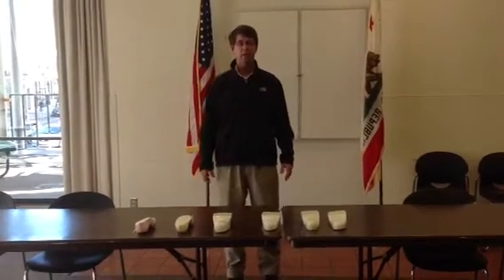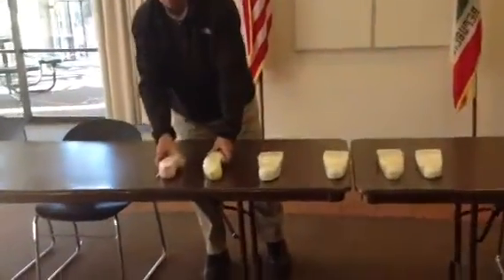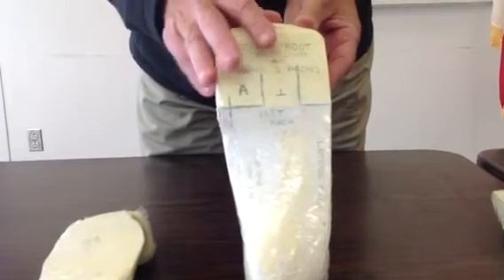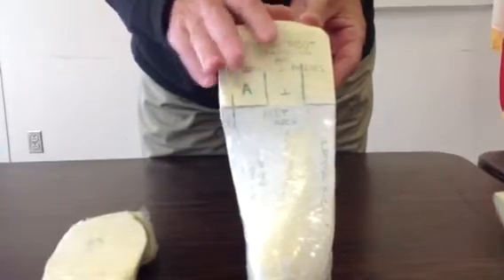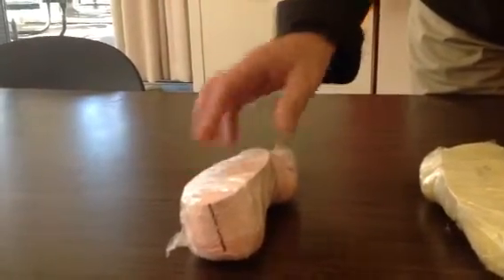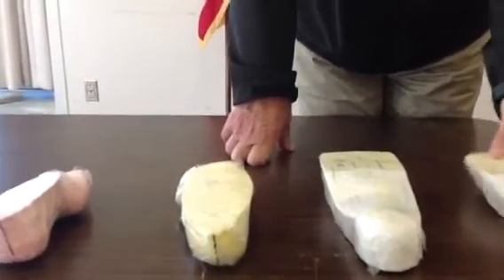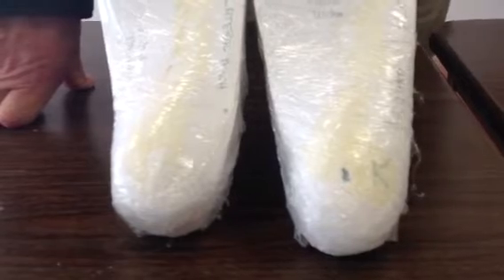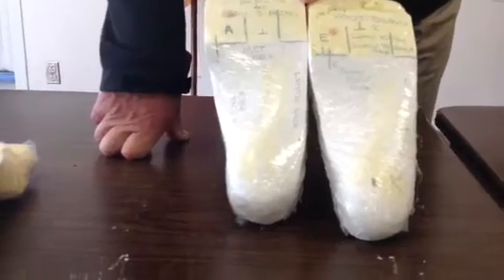Supinators: Orthotic Design Modifications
Dr Rich Blake discusses for his blog drblakeshealingsole the common modifications for designing orthotic devices for patients with supination tendencies.